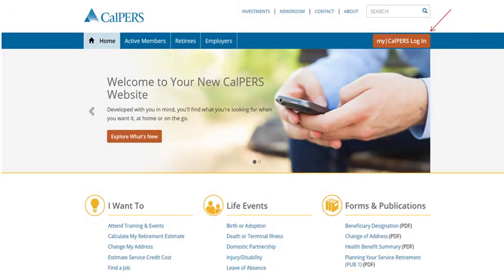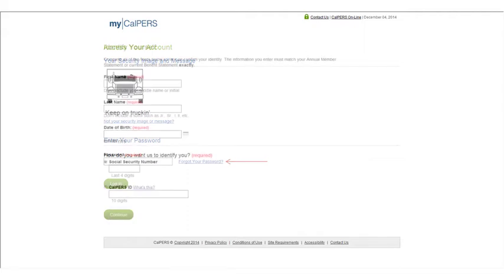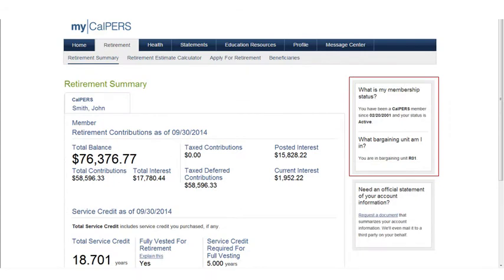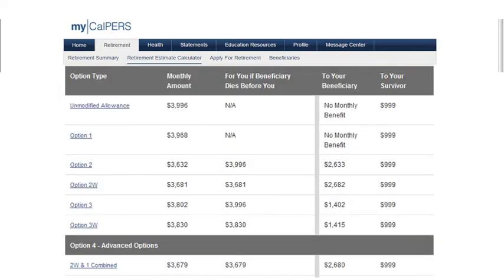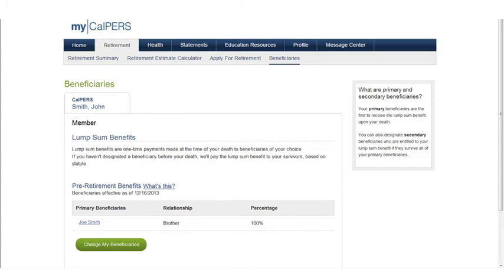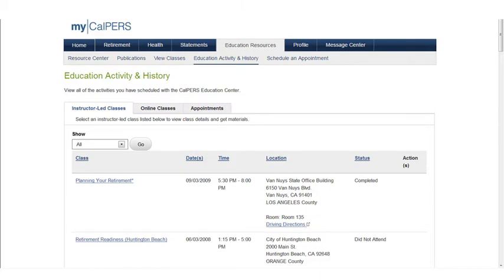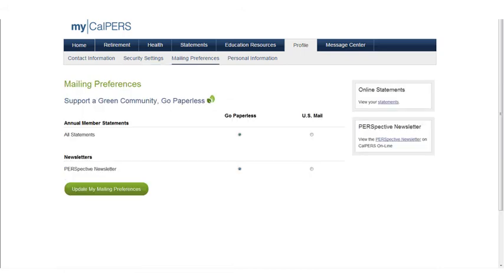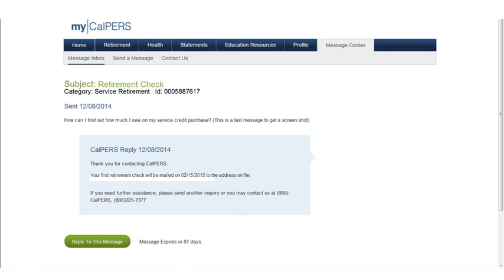Member Self Service: my|CalPERS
Learn about my|CalPERS and its secure, self-service features that allow you to manage your CalPERS accounts in real-time, and create and save retirement estimates.